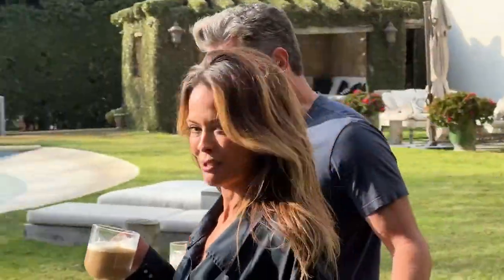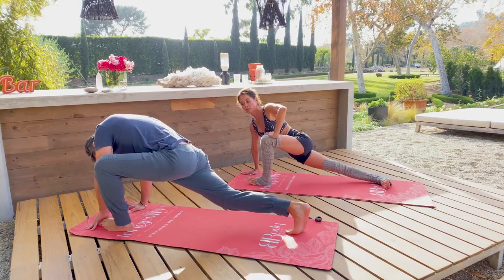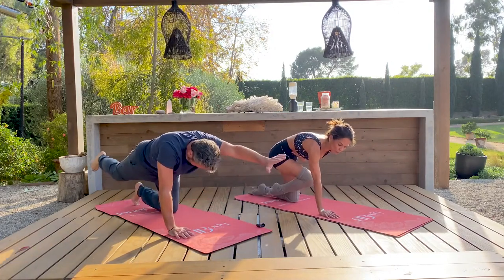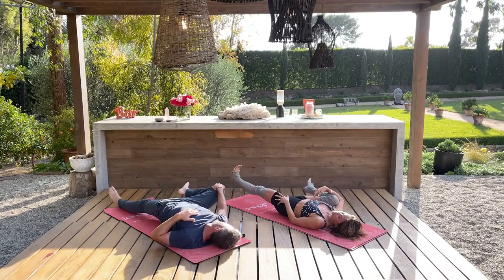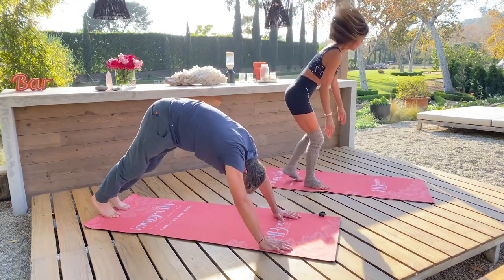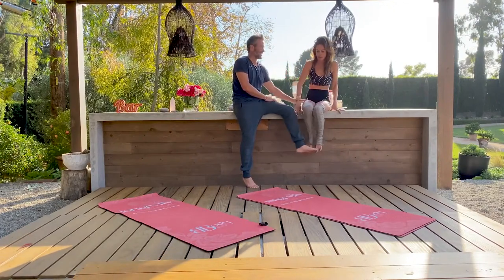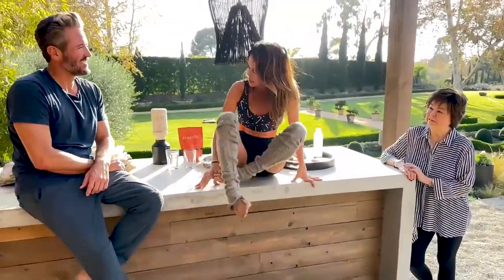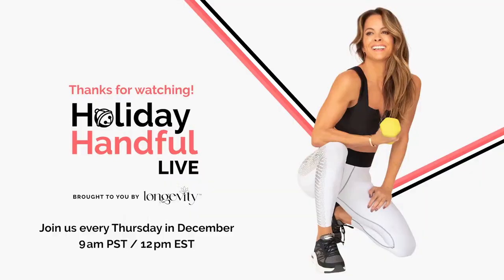HH LIVE Partner Yoga/ Fiancé Flow 12/8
Grab a loved one or friend and join Brooke and her Fiancé, Scott, for this special yoga flow in her backyard in Malibu.